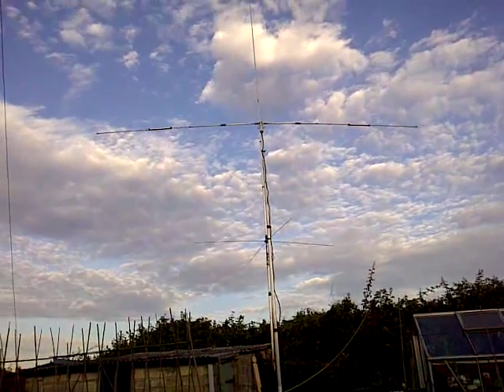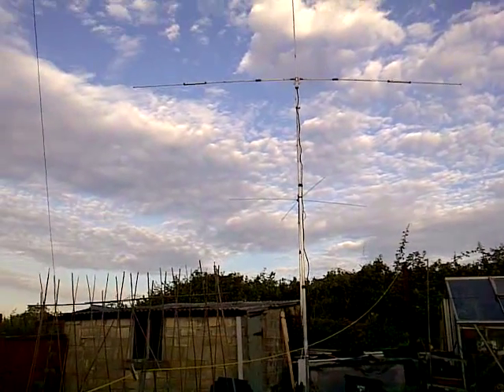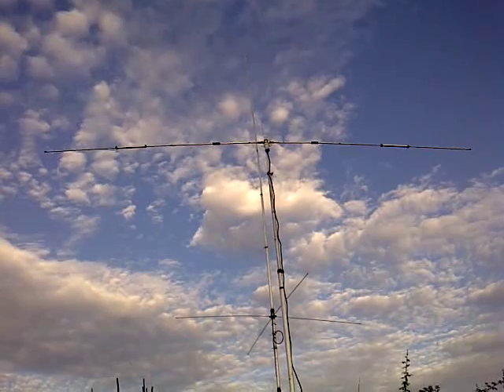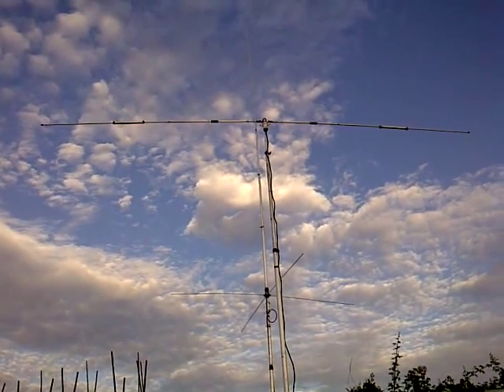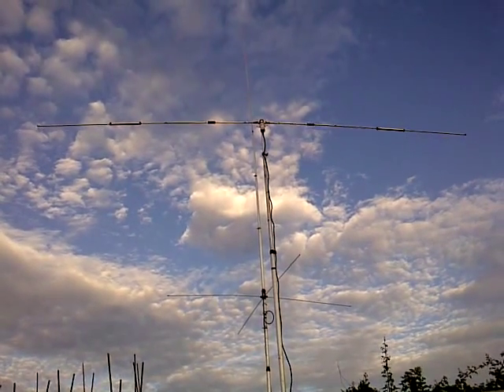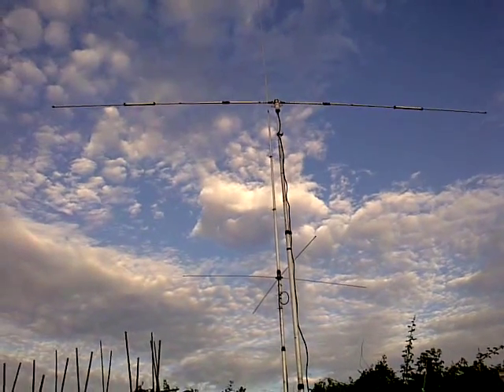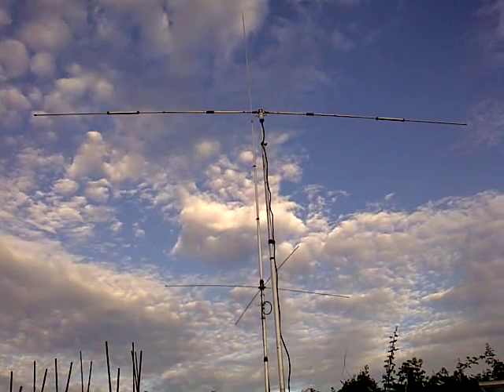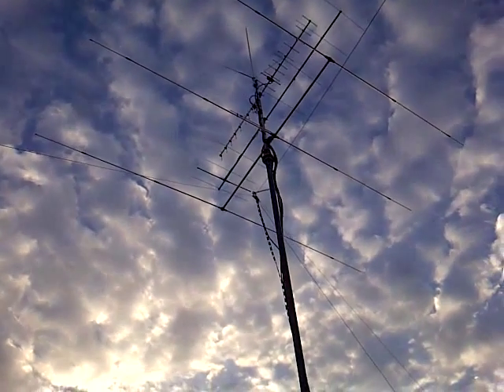Mosely Mini-32A as a dipole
Just playing with the Mosely after a few SWR problems.